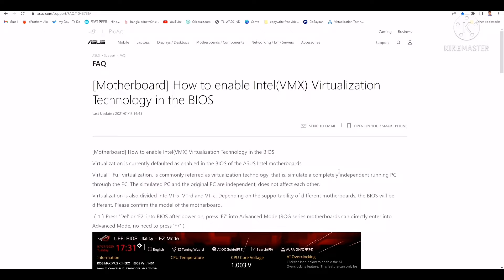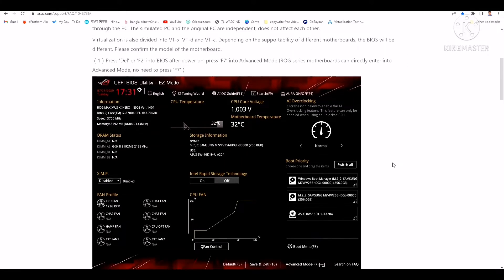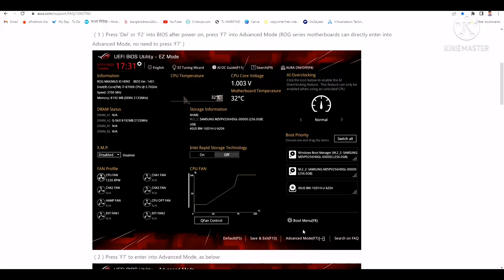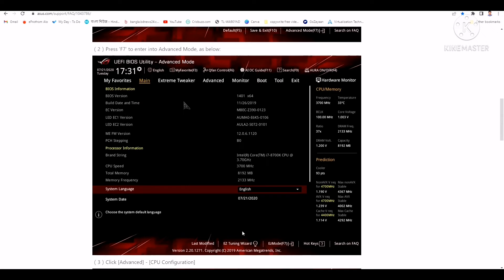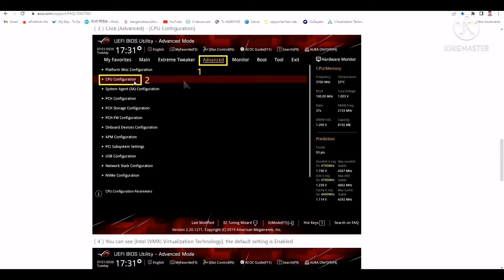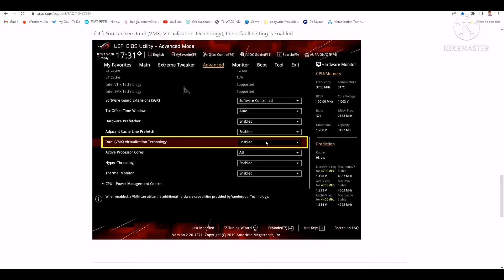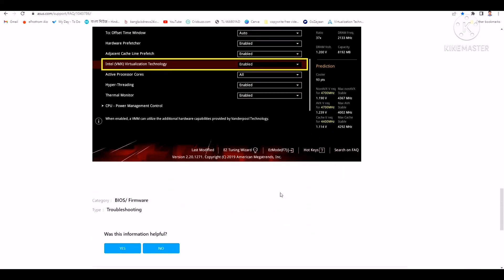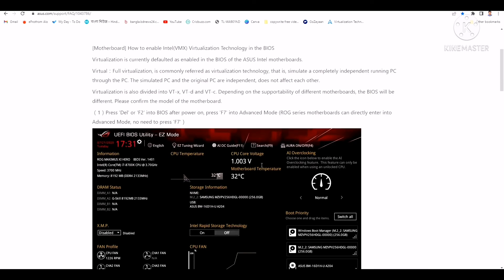How to enable Intel (VMX) Virtualization Technology in the BIOS of a ASUS motherboard, laptop or pc